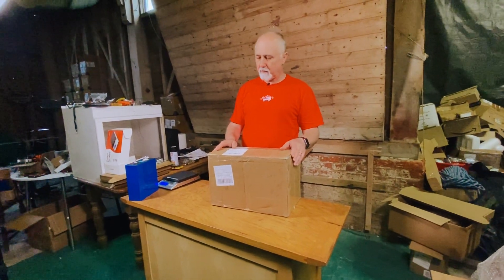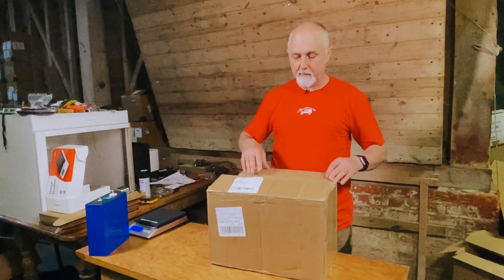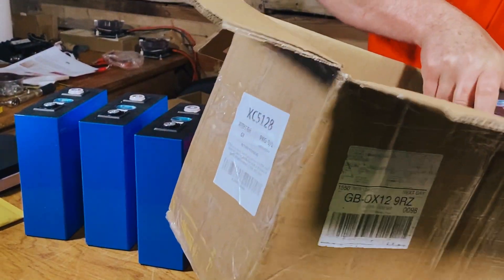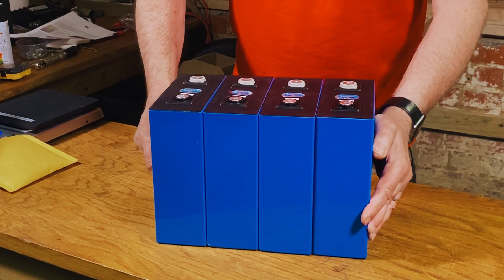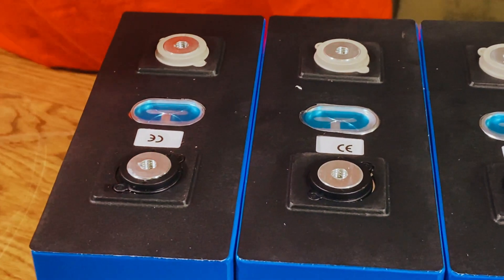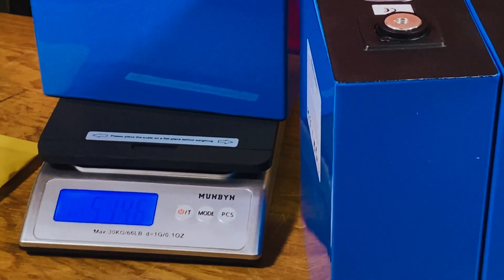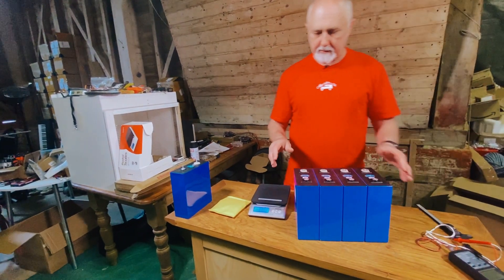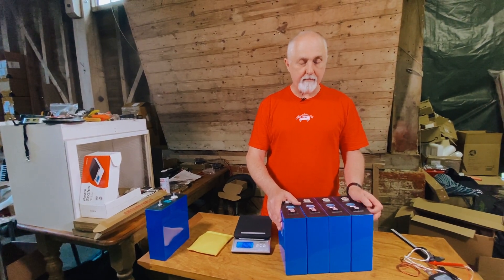420AH LiFePO4 Battery Cells: First Impressions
Buy the Daly BMS 200A 4s 12v from our UK store

Welcome to our new channel! We’re excited to get into this with you guys, share some of our journey and knowledge of custom van conversions & Offgrid Power.

In this video, we unbox some 420AH LiFePO4 battery cells that we recently got from China, which we will be testing. We're keen to see how they perform and if they're any good. We'll keep you posted.